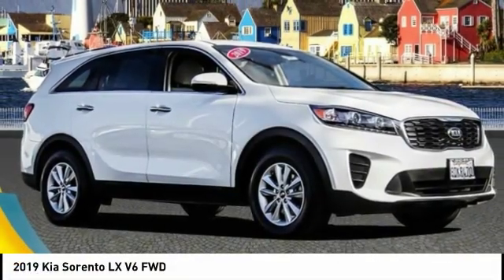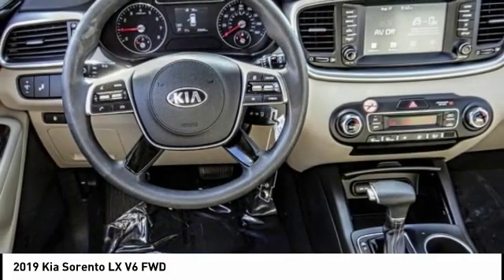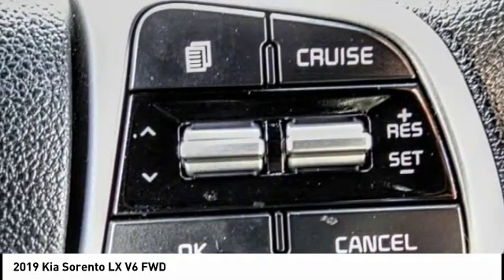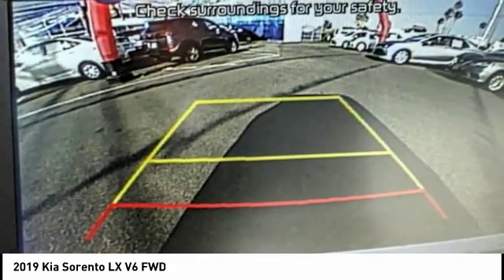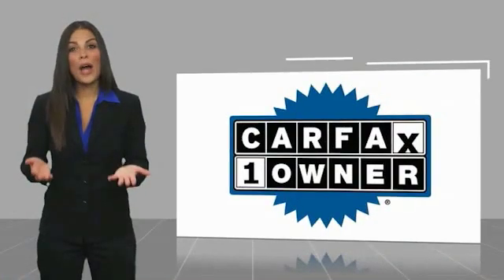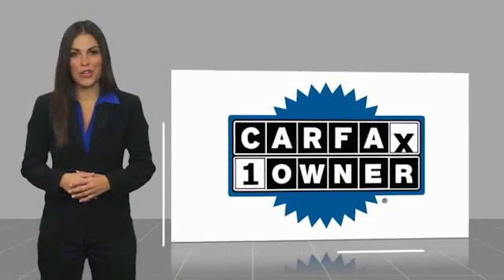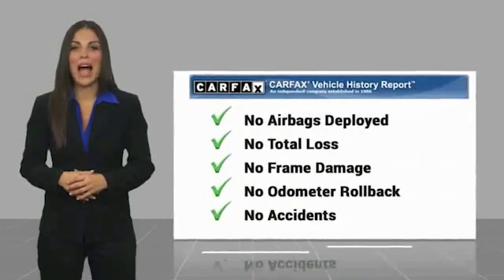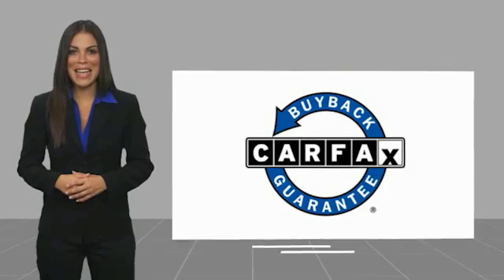2019 Kia Sorento Marina del Rey, Los Angeles, Santa Monica, Culver City, Venice, CA R468655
4636 LINCOLN BLVD.

MARINA DEL REY TOYOTA: PROUDLY SERVING MARINA DEL REY, LOS ANGELES, SANTA MONICA, CULVER CITY, VENICE, AND SURROUNDING SOUTHERN CALIFORNIA LOCATIONS. THIS WHITE 2019 Kia SORENTO IS EQUIPPED WITH A Engine: 3.3L GDI Dual CVVT DOHC 24-Valve V6, AUTOMATIC TRANSMISSION, AND RECEIVES AN ESTIMATED 19 City/26 Hwy MPG. MARINA DEL REY, CA 90279. MARINA DEL REY, CA - LOS ANGELES, CA - SANTA MONICA, CA - CULVER CITY, CA - VENICE, CA STOCK #: R468655 | 2019 Kia Sorento LX V6 FWD CARFAX Certified 1-Owner 2019 Kia SORENTO LX V6 FWD Clean CARFAX. Snow White Pearl 2019 Kia Sorento LX FWD V6 Bluetooth / iPhone Integration, Back up Camera, MP3, Well Maintained Prior Private Rental. 19/26 City/Highway MPG Marina del Rey Toyota has been a family-owned business since 1995, and that experience informs how we treat our customers. From our award-winning service to our commitment to the environment, we ??re here to serve the greater Los Angeles community. Come see our whale mural that stretches the whole length of the building, and see why we promise that you ??ll ??Get a Whale of a Deal. ? All advertised prices exclude government fees and taxes, any finance charges, any dealer document processing charge, any electronic filing charge, and any emission testing charge. Please note that offers can change day-to-day, and all displayed prices or offers expire at close of business today. Stock #: R468655 | VIN: 5XYPG4A57KG468655 | 2019 Kia Sorento LX V6 FWD Marina Del Rey Toyota